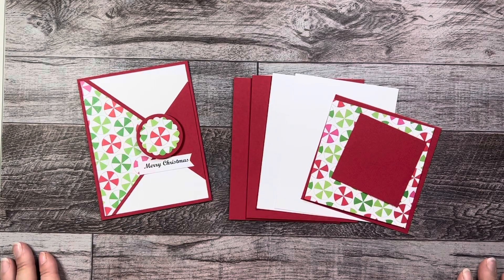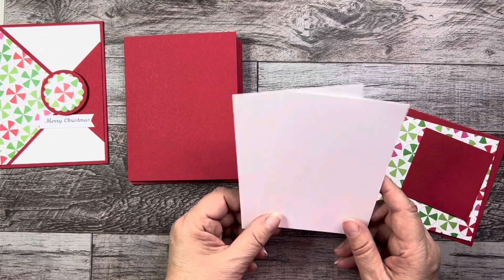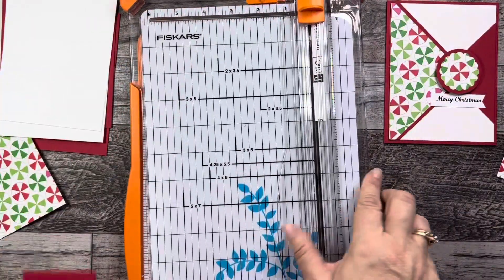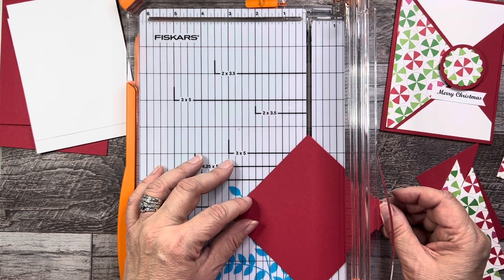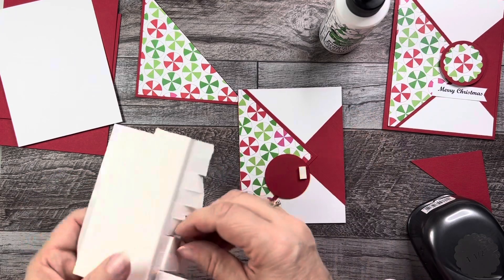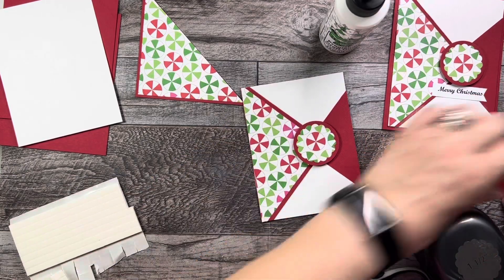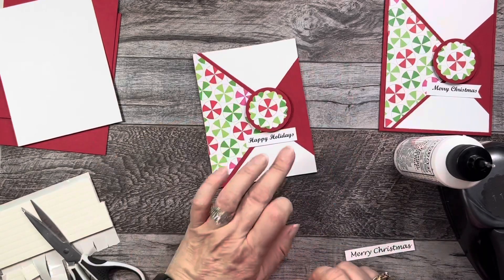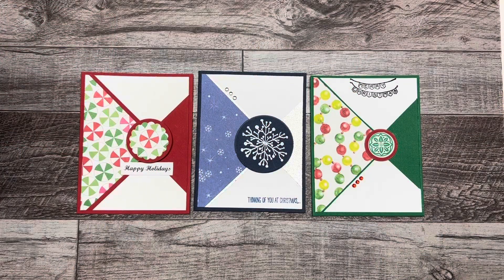Christmas Cards Quick & Easy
This Christmas card is super easy to make!  A couple more examples of Christmas Cards at the end of the video using different Christmas papers!